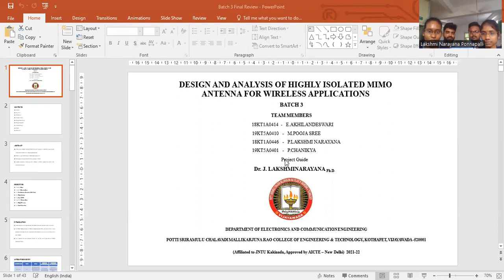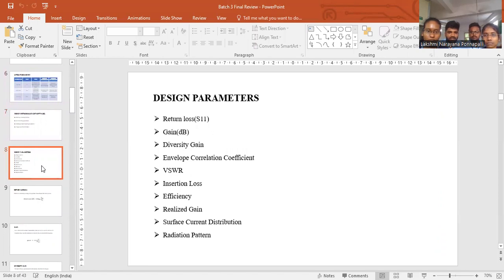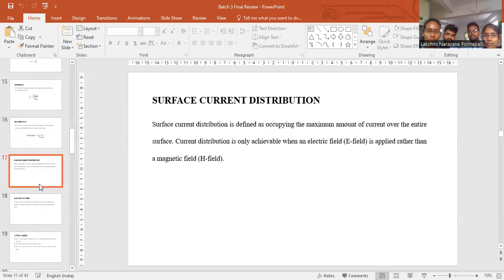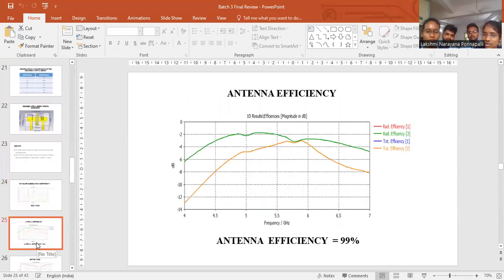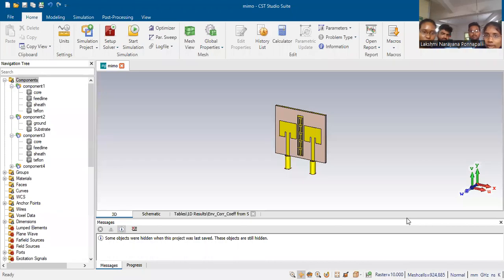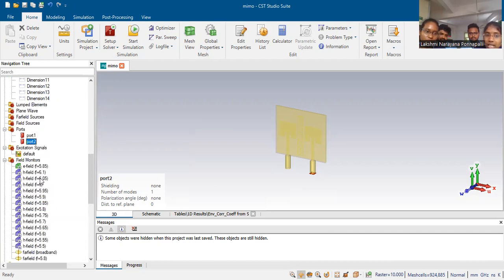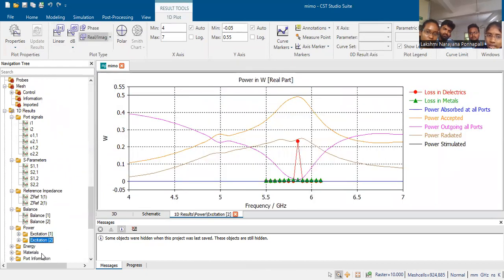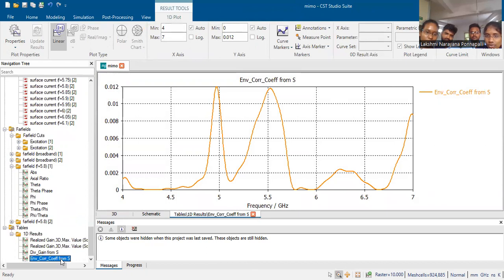DESIGN AND ANALYSIS OF HIGHLY ISOLATED MIMO ANTENNA FOR WIRELESS APPLICATIONS